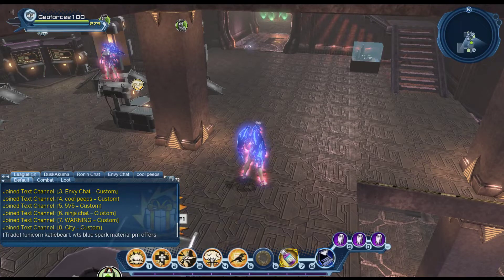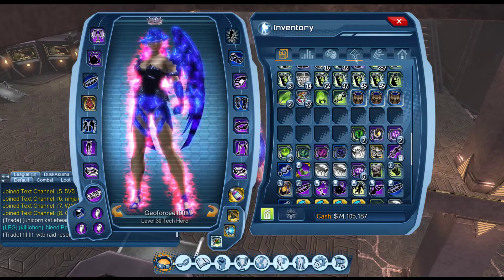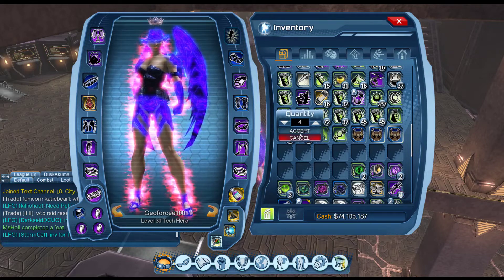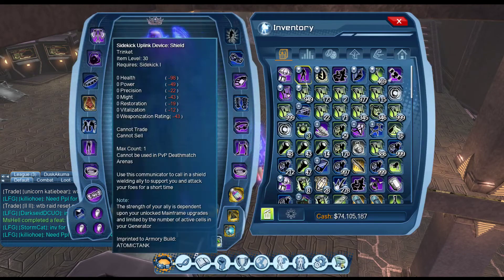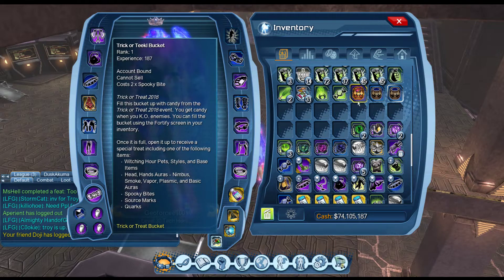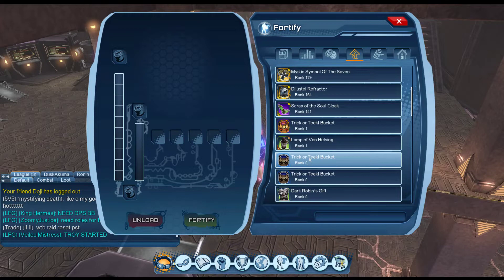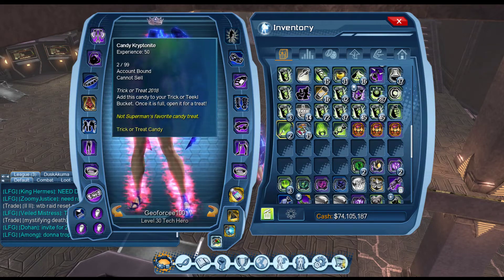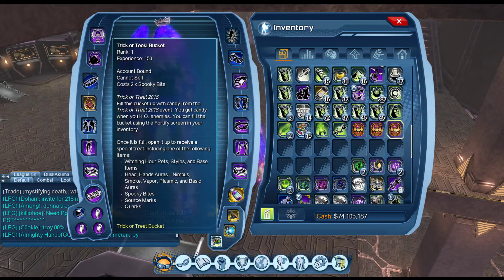DCUO Trick or Treat 2019 Event (Smart way of using your candy!)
Check out GodFlame youtube page:
Veyr quick video where you only need 6 assorted candy to get 1 bucket full... and 3 of th enormal candy to get 1 bucket full :)

enjoy the video!